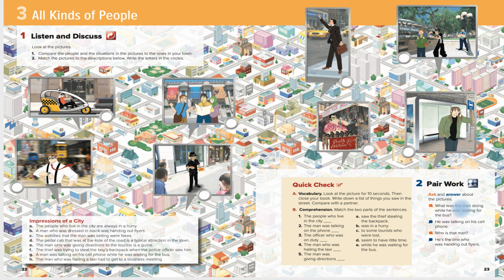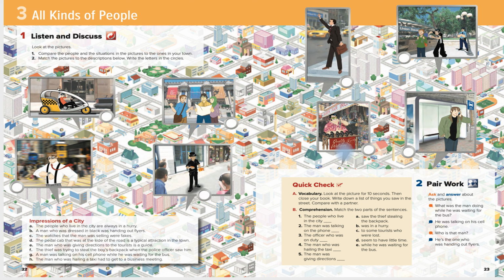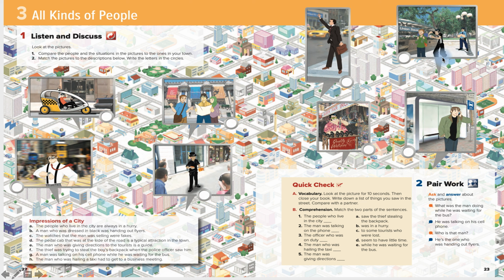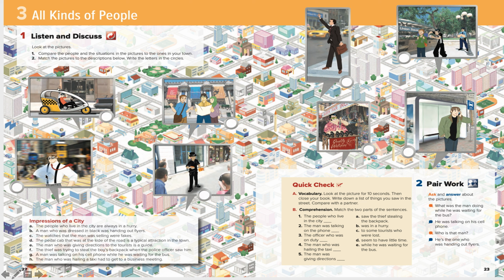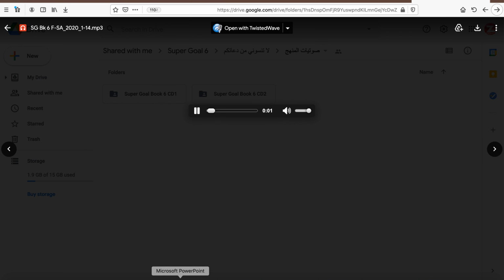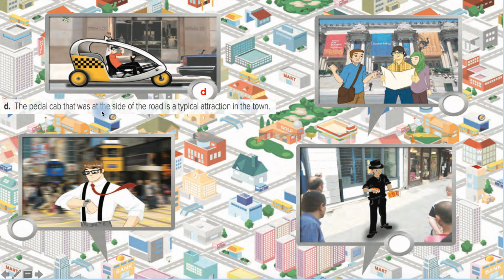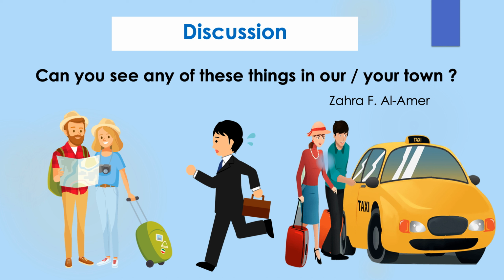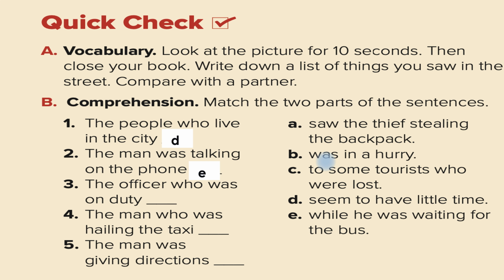Super Goal 3.3 الصف الثالث متوسط | Unit 9 | 1 Listen & Discuss | Pages 94, 95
انستقرام